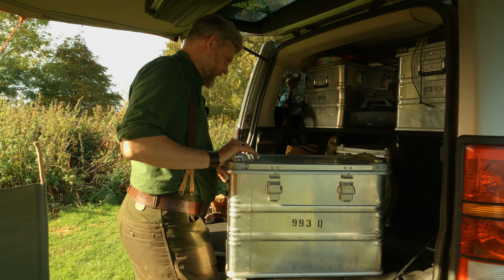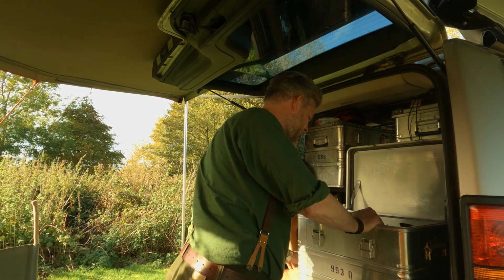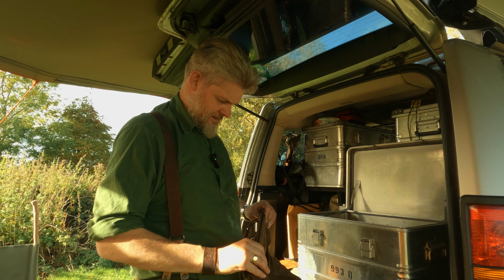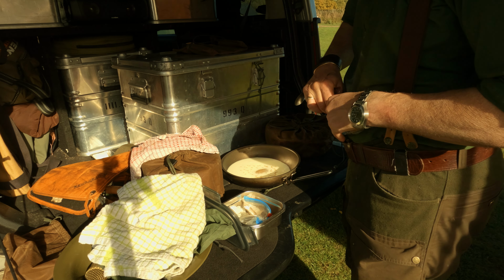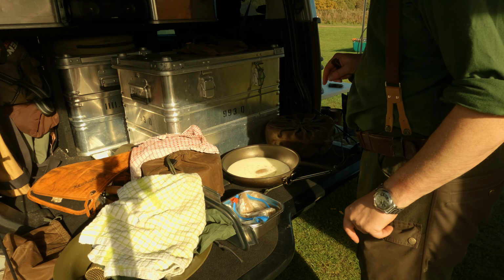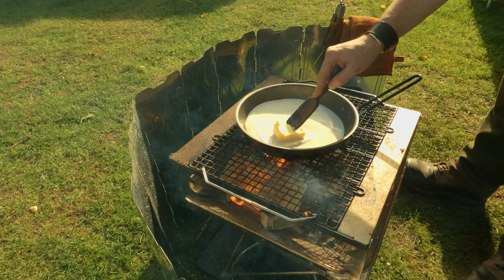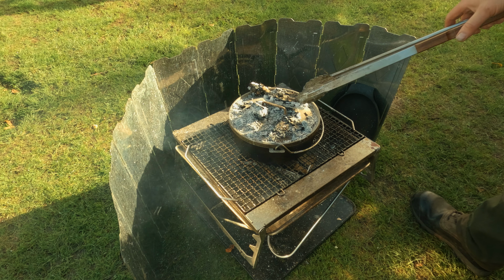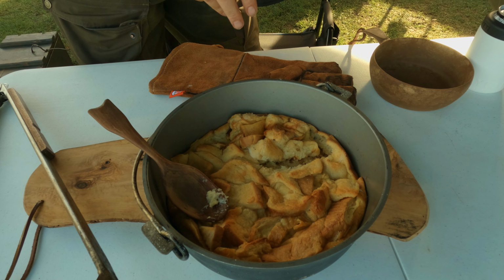Sausages & Egg - DC's Bread butter pudding - Sun & Rain - Great Location - 4x4 Australian Swag Setup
A Few days in Norfolk where we get the canoe's out for a few hours "no footage of the canoeing"
I made Sausages and egg every morning and had a go at the Dave Canterbury Bread and Butter Pudding which came out nice, a bit of showing around my setup.   great weather with good friends

David Friars Modular System Shop